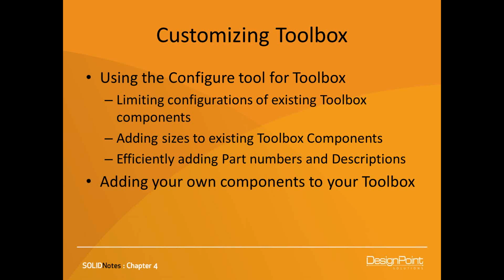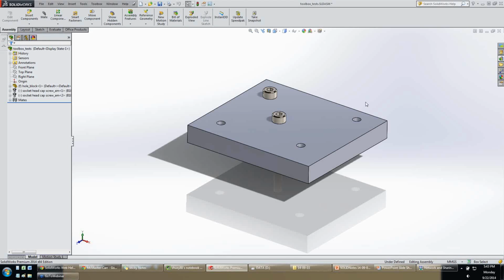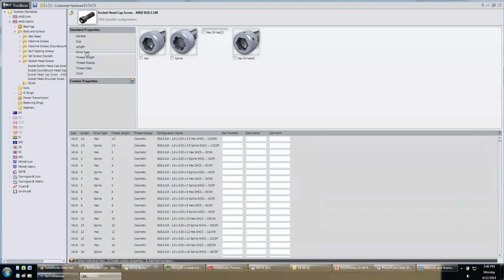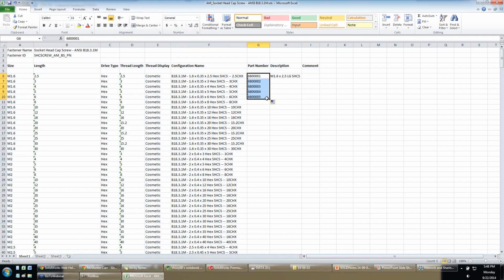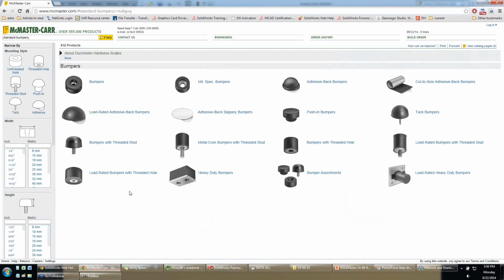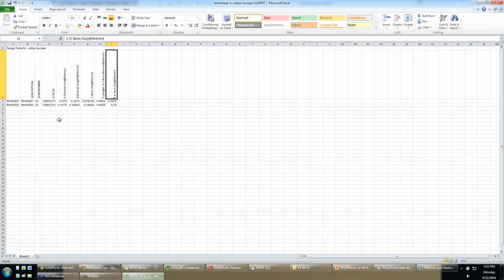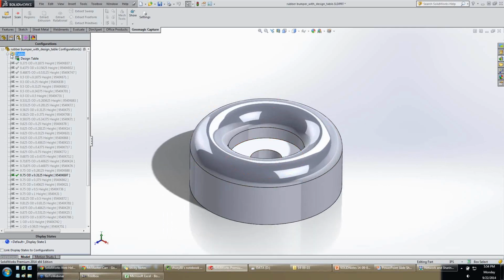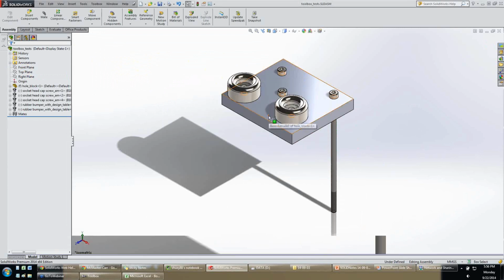SOLIDNotes Webinar Series - "Customize Your SOLIDWORKS Toolbox for Efficiency"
Take advantage of SOLIDWORKS' customizable features to tailor your license to your needs. Customizing SOLIDWORKS will result in significant time savings and enhance the ease of use of the software. You can implement simple adjustments quickly and start seeing the benefits immediately.